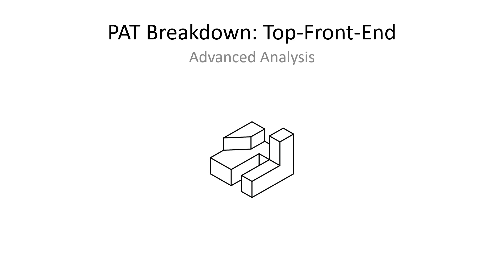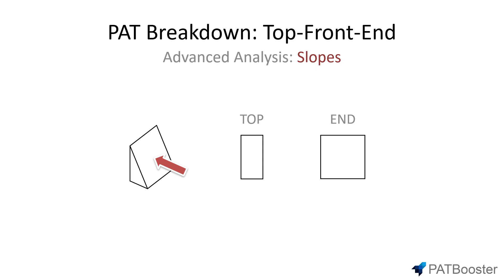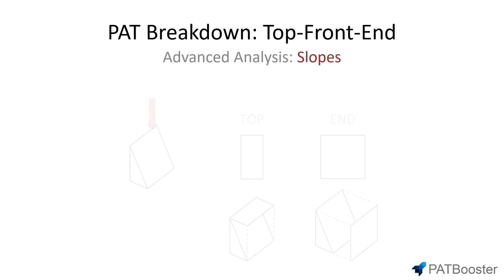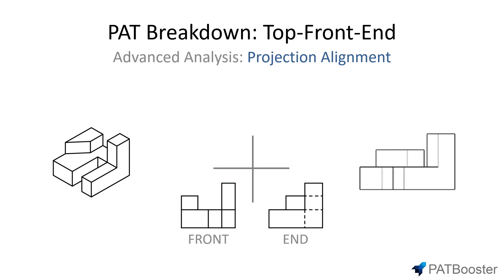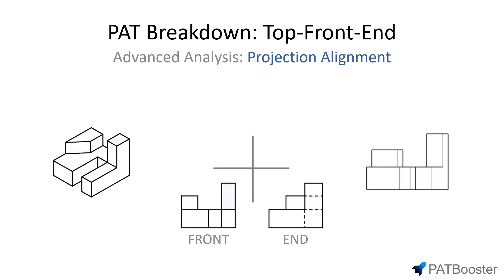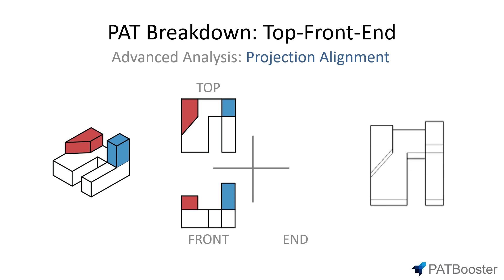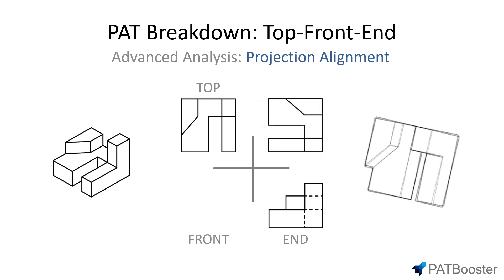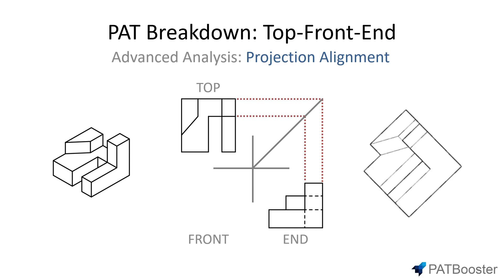DAT Top-Front-End (TFE) Strategy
In this video, you'll learn how to use advanced analysis techniques to approach Top-Front-End questions and answer them quickly.

To get a better DAT score, we recommend using DATBooster, the ultimate DAT resource: